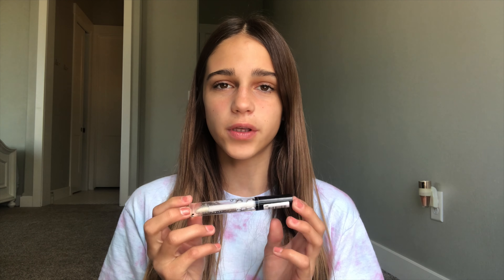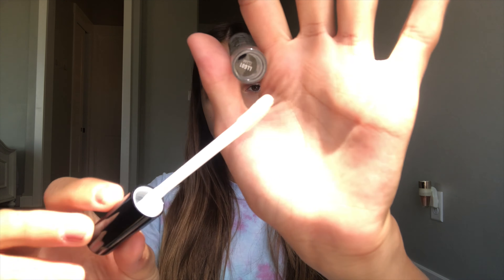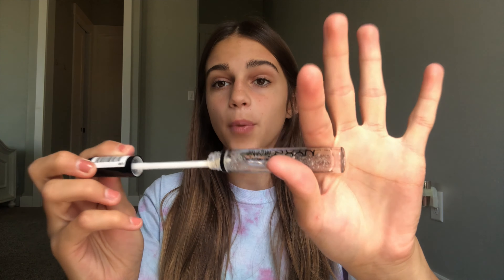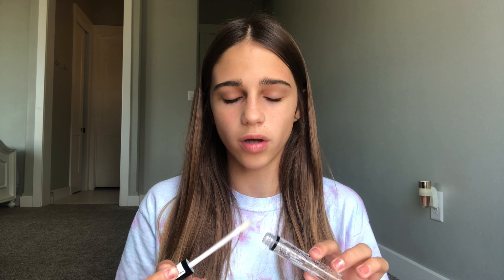Nyx lingerie gloss review